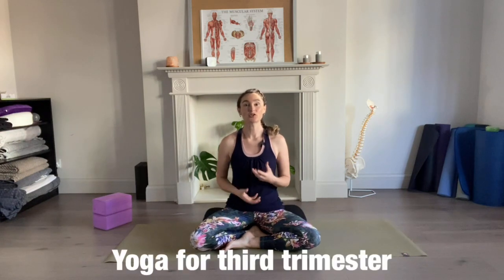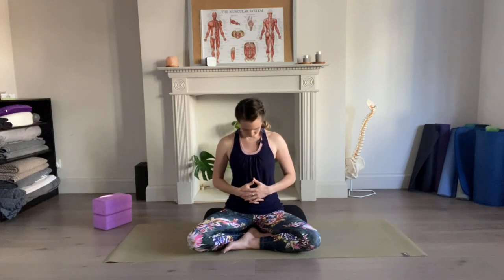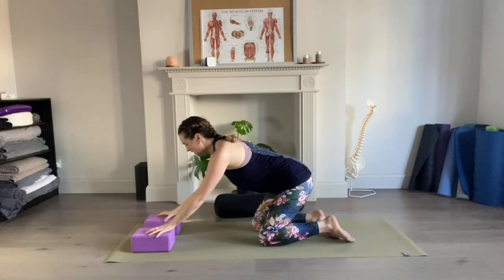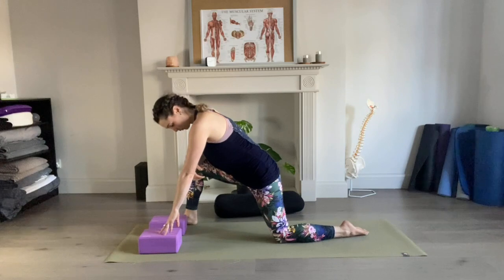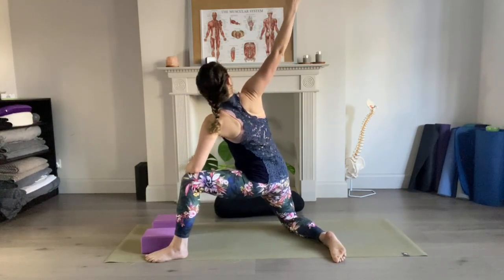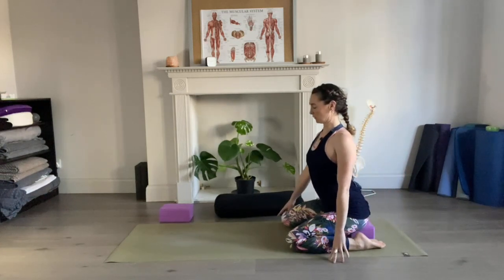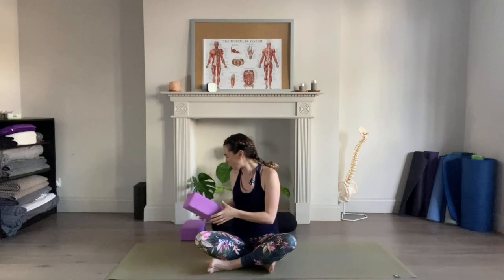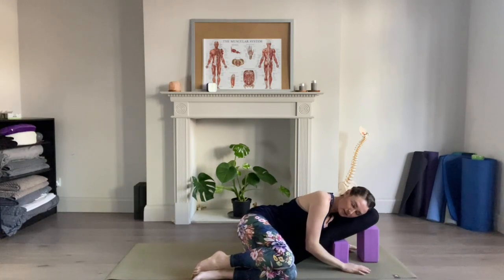Yoga for third trimester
This is a short sequence for you to practice as you prepare for the birth of your baby. We focus on pelvic mobility and stability, instilling a sense of your deep inner strength and working with feeling of fear which may arise through harnessing your breath for fortitude and power.

Buy me a cup of coffee and bring a smile to my face 💚